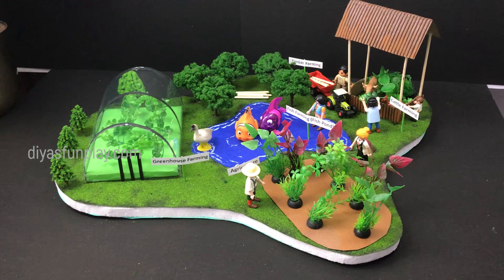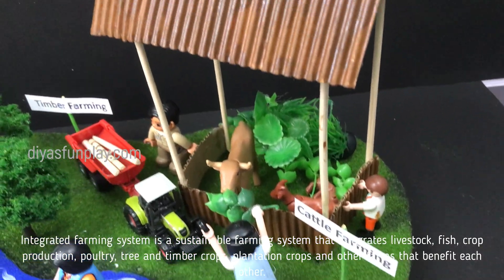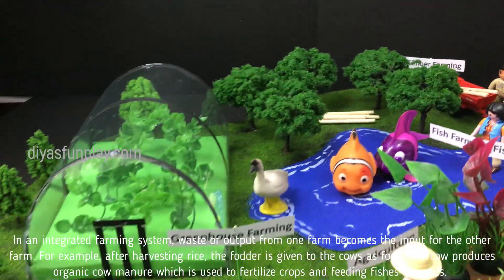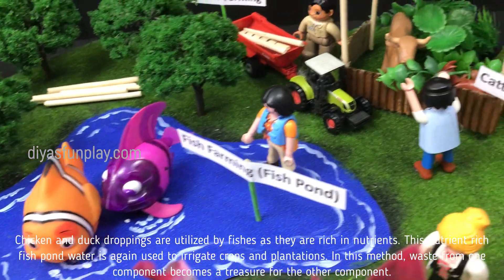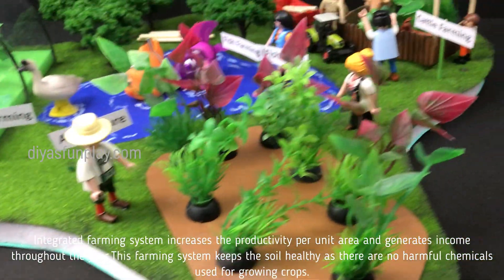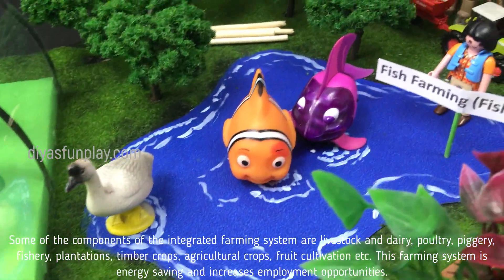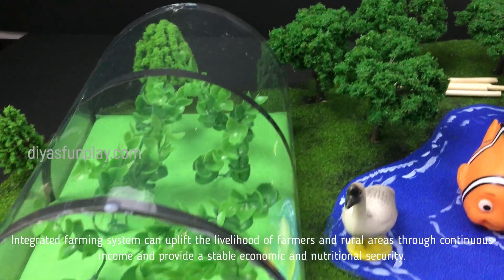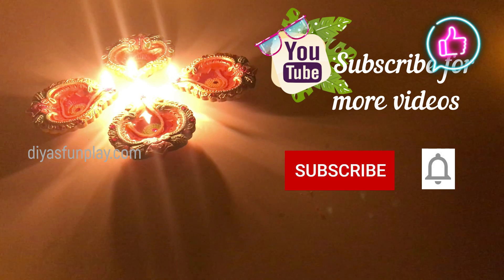integrated farming system - project explanation - what is integrated farming system?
Hi Friends,
In this video, you will be learning how to explain integrated farming system model for high school projects and science exhibition. Step by step tutorial for making this model is given in the video.

 This video is for educational and model making purpose.  This model will be apt for school projects, science exhibitions.  Hope you will enjoy this video